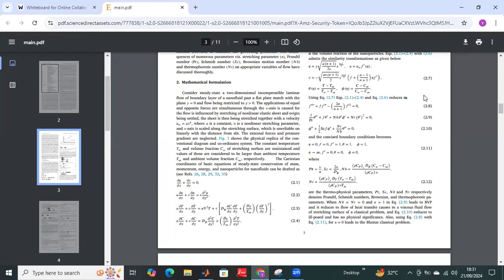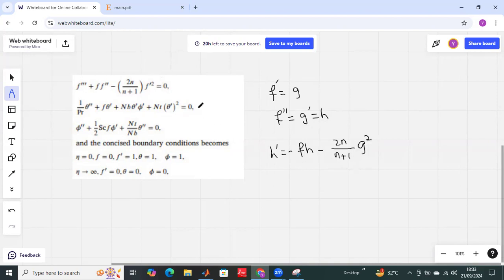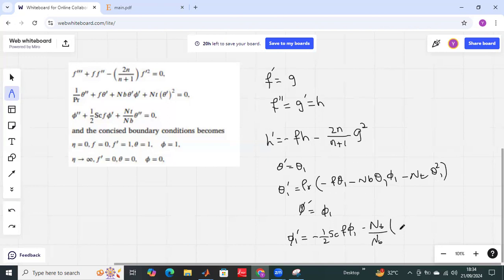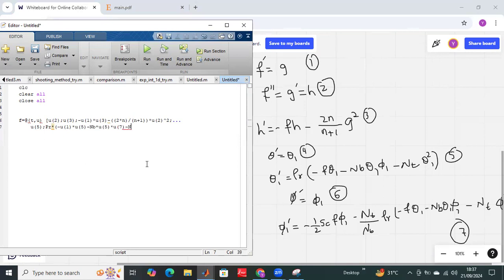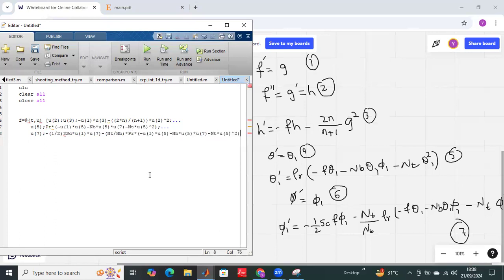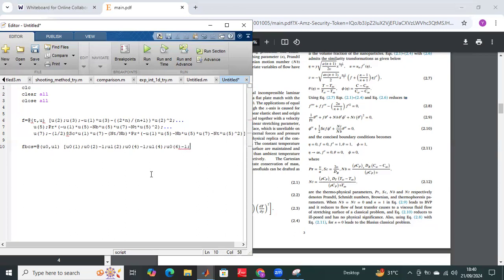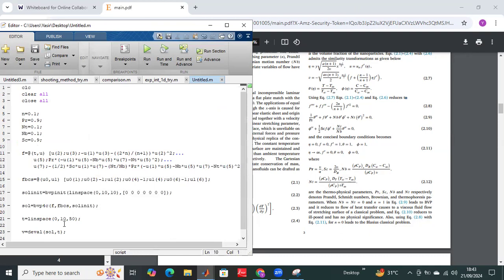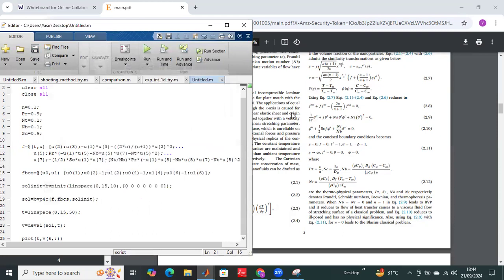bvp4c for heat and mass transfer of boundary layer flow | Matlab Coding | Dr Yasir Nawaz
My name is Dr Yasir Nawaz. I have completed PhD Mathematics. I have teaching experience in universities and in online institution. I have written several research articles. For online teaching, I spent more than 4 years. This video is related to solve heat and mass transfer of boundary layer flow using Matlab solver bvp4c.
heat transfer,
similaritysolutionforflowandheattransfewithtranspirationatwall,boundary layer,
thermal entrance region
# implementingbvp4cinmatlab